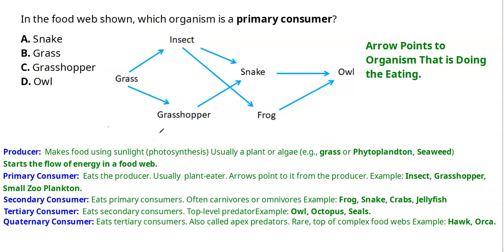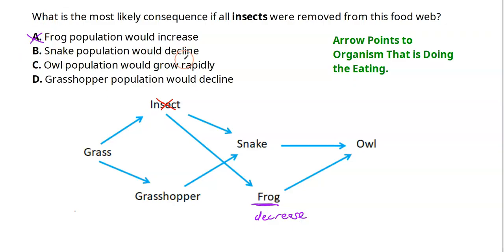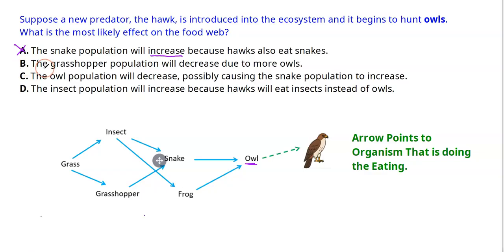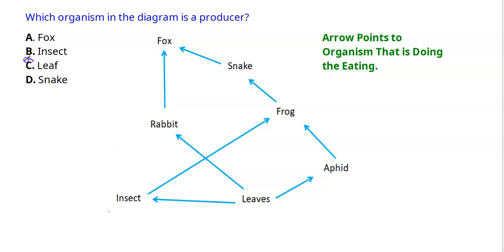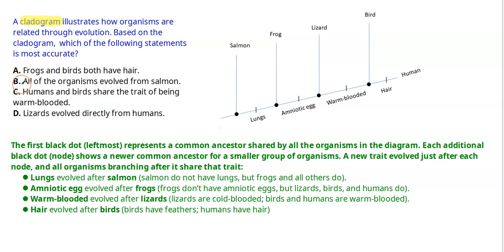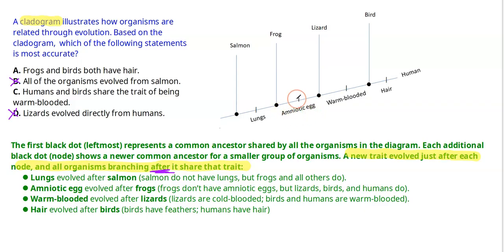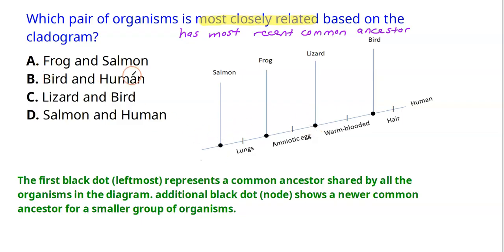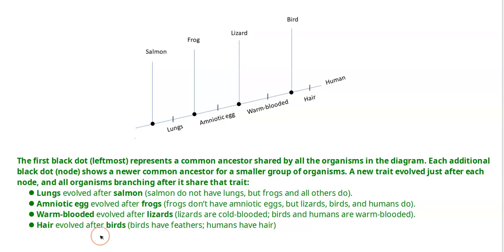Food Webs & Cladograms for GED Science: Practice Test Questions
In this video, we take a deep dive into food webs and cladograms, breaking down the concepts step-by-step. You’ll also get practice test questions to help you master the material and prepare for your exams.

0:00 - Problem 1 Food Webs
3:13 - Problem 2 Food Webs
4:54 - Problem 3 Food Webs
6:50 - Problem 4 Food Webs
10:14 - Problem 5 Food Webs
12:12 - Problem 6 Food Webs
13:37 - Problem 7 Food Webs
15:57 - Problem 8 Cladograms
24:09 - Problem 9 Cladograms
28:45 - Problem 10 Cladograms
29:53 - Summary of Cladograms